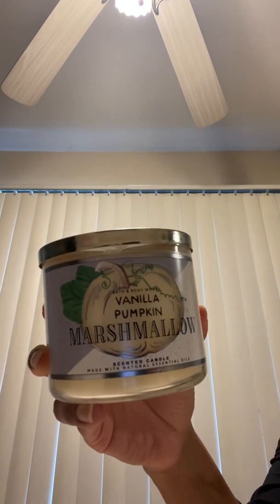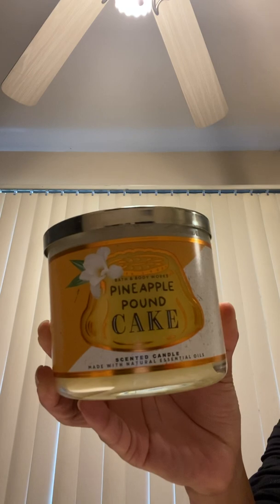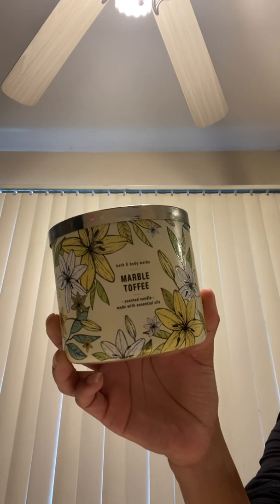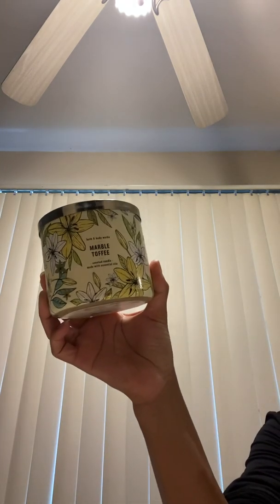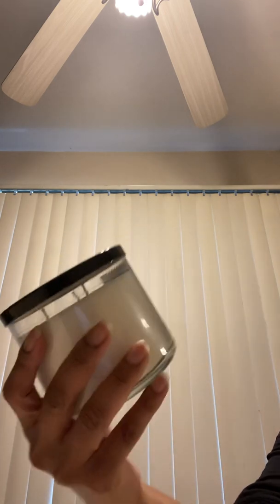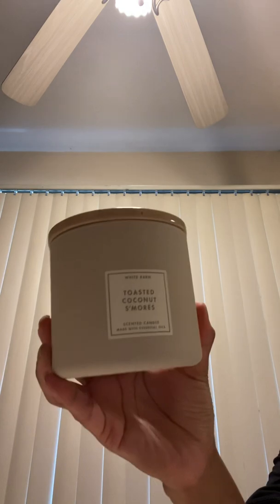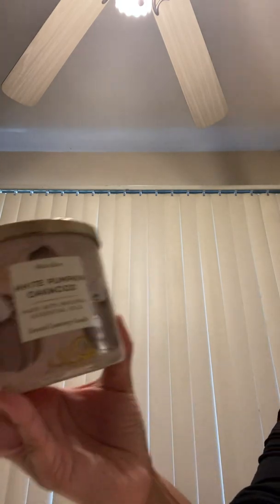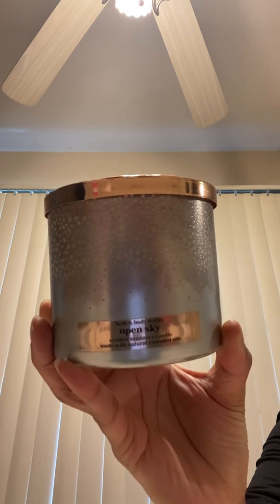Candle collection/part 3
Finale of my candle collection before SAS